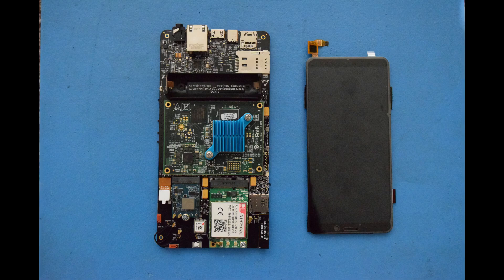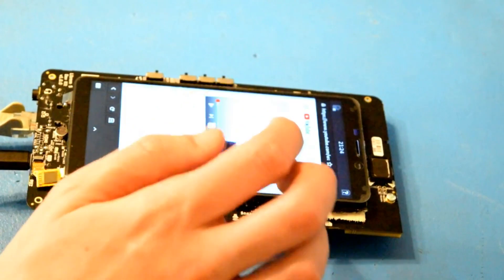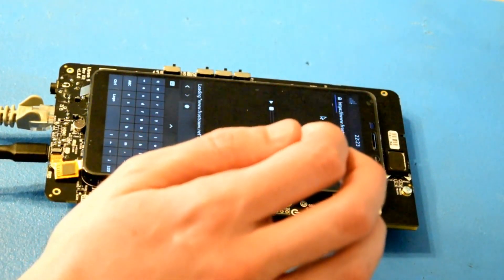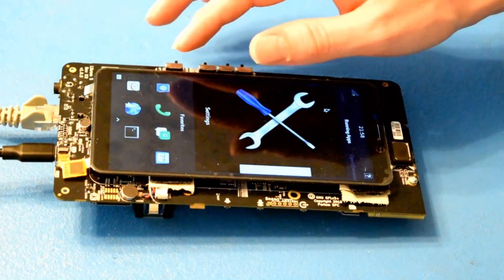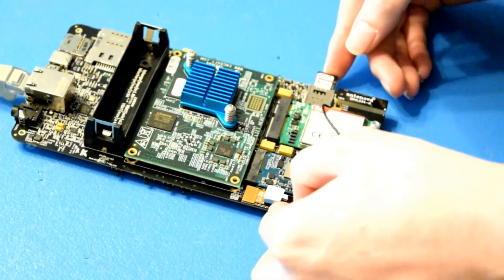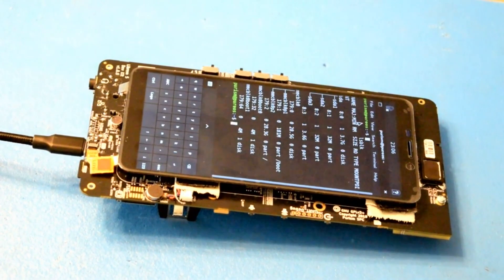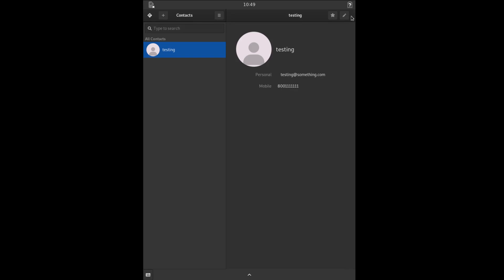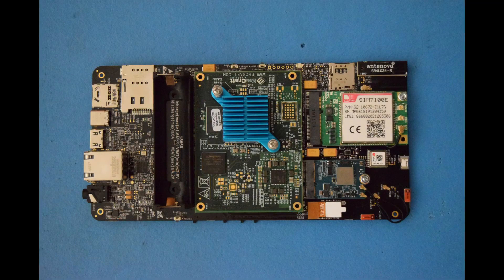librem5 development kit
Playing with the Librem5 development kit.

Big thanks to Wade and Daniel for giving me access to the Dev kit!
Sorry for the fuzzy recording.